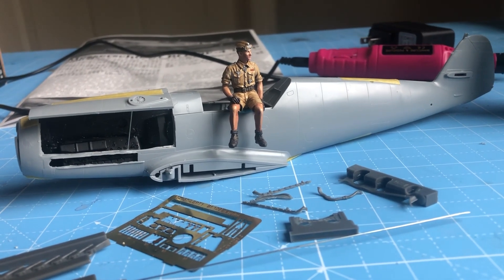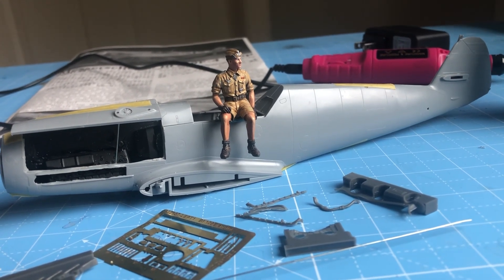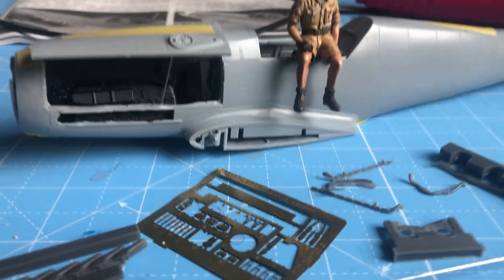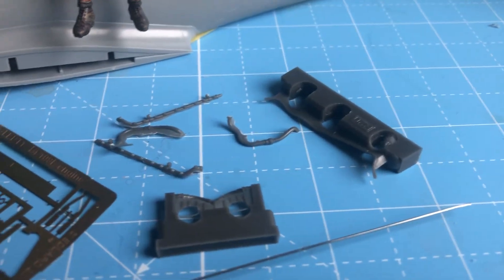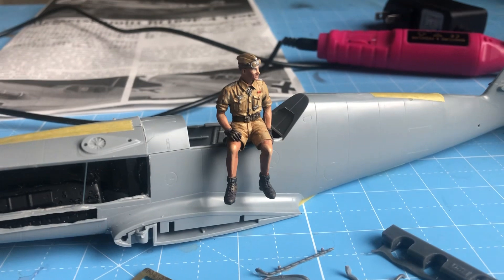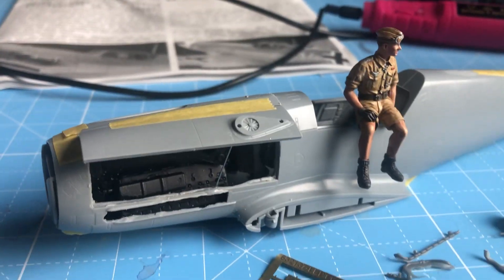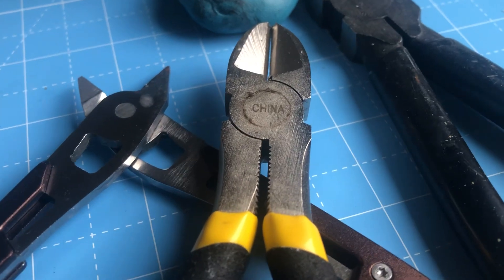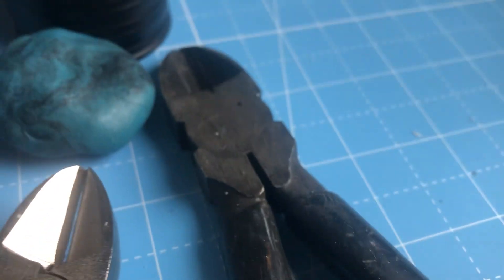A special shout out, and other rambling about my 1/32 BF109F build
BF109F thumbnail from Trey.  Thanks!